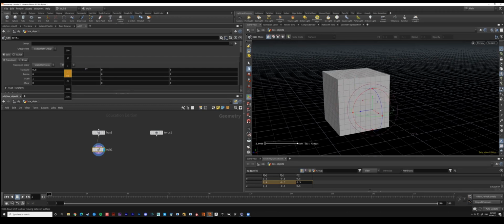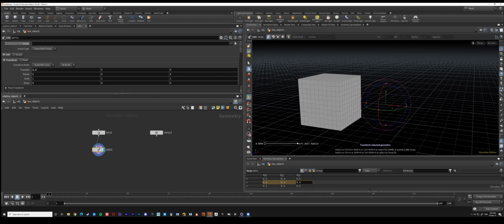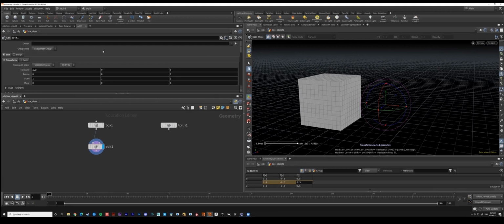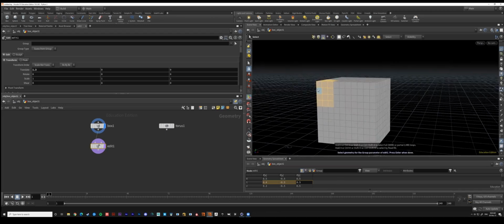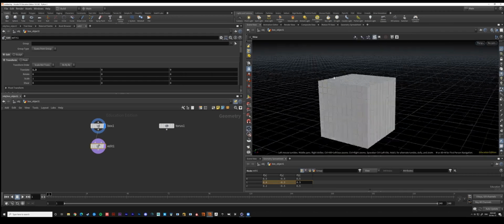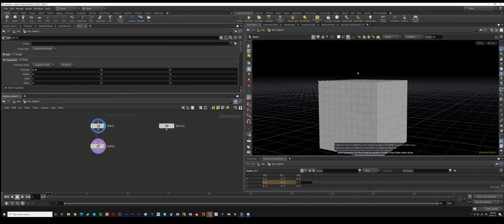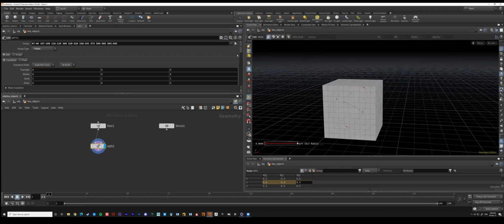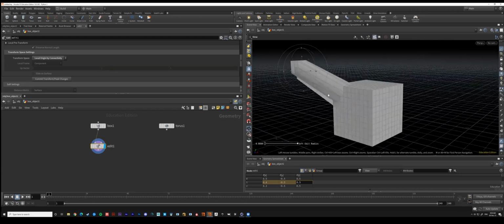02 Manipulating Geometry